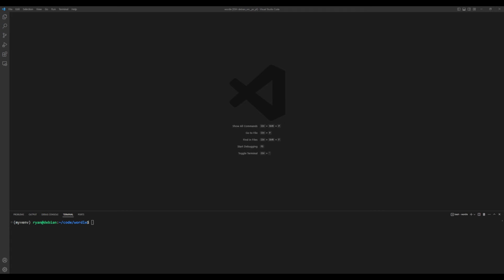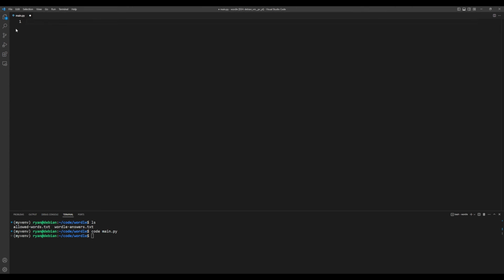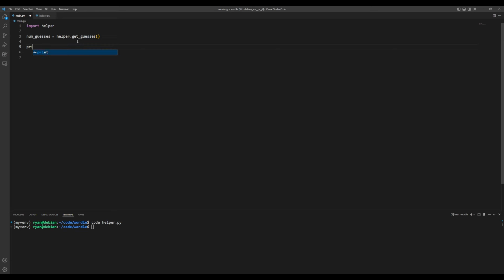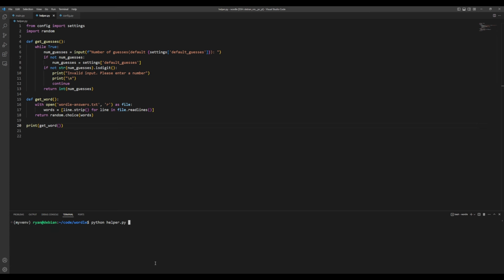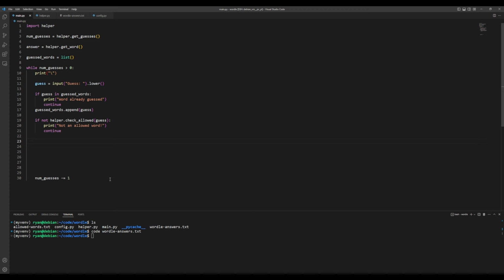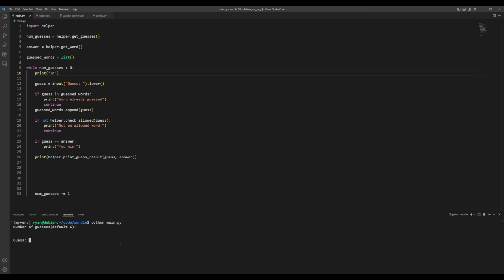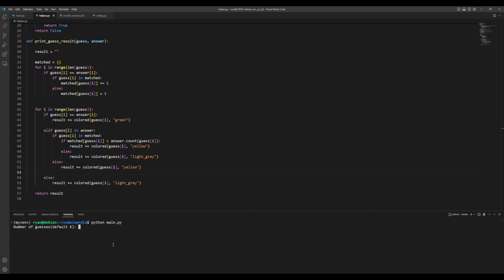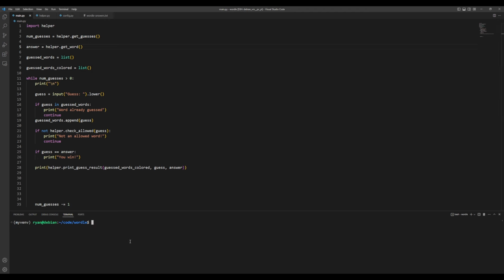Building Wordle in Python - code walkthrough